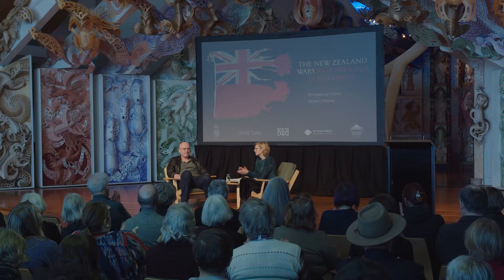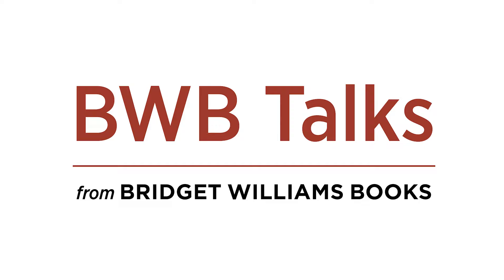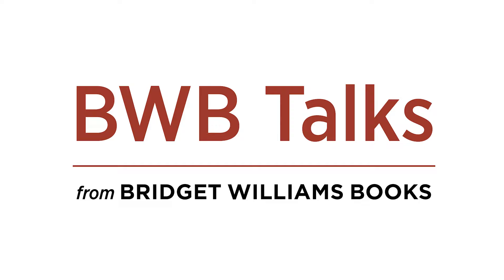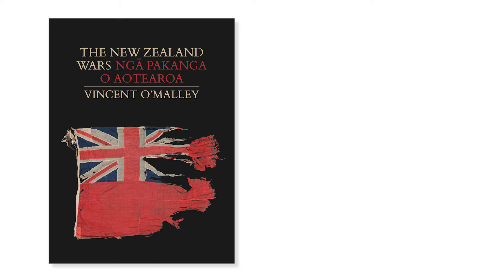The New Zealand Wars | Ngā Pakanga o Aotearoa - Mihingarangi Forbes & Vincent O'Malley (BWB Talks)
The New Zealand Wars were a series of conflicts that profoundly shaped the course and direction of our nation’s history.

Watch Mihingarangi Forbes in conversation with historian Vincent O'Malley at Te Papa's Marae, Rongomaraeroa, exploring the significance of these conflicts for New Zealanders today.

Recorded at an event held in October 2019 and hosted by Bridget Williams Books (BWB) to mark both the annual commemoration of these conflicts and that year's release of Vincent O'Malley's bestselling book 'The New Zealand Wars | Ngā Pakanga o Aotearoa'.